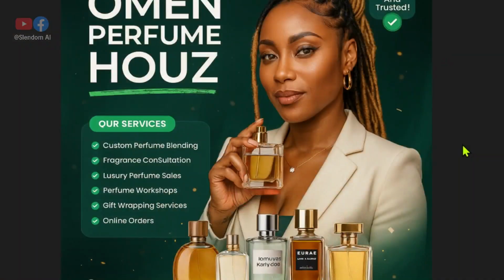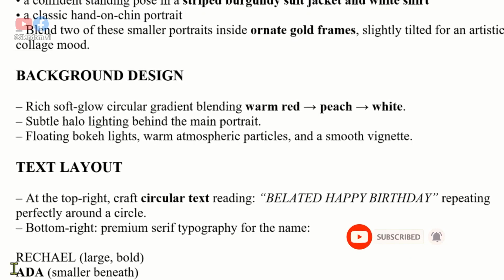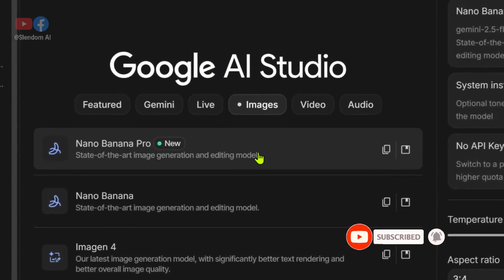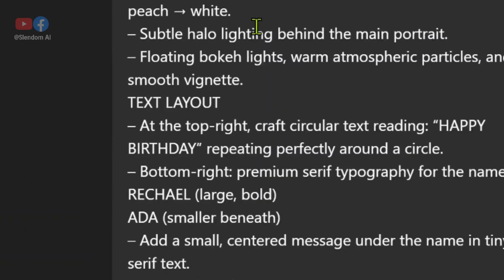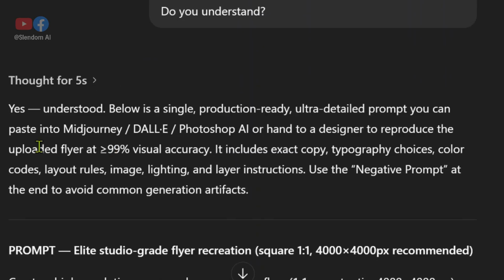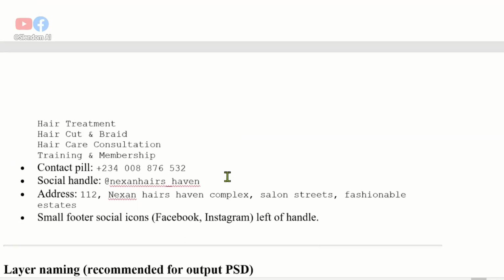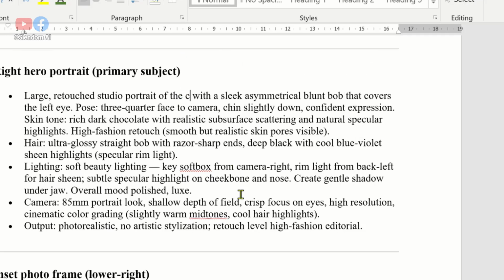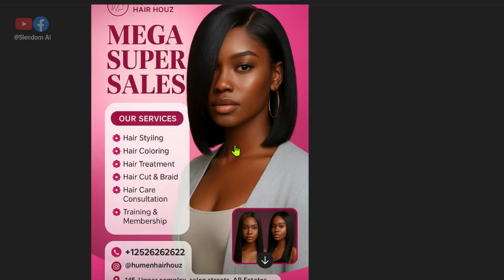How To Create Stunning Flyers Using AI Free AI Tools Tutorial for Beginners (2026)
Want to create stunning flyers without being a graphic designer? In this video, I’ll show you 'how to create professional flyers using AI tools' fast, free, and beginner-friendly!

🧠 Whether you’re promoting a business, event, or product, you can now design beautiful flyers in minutes using artificial intelligence. No Photoshop. No Canva. Just smart tools that do the heavy lifting.

Here, you’ll learn how to use AI step by step — from ChatGPT, Midjourney, and Canva AI to Google Veo 3, Leonardo AI, and more. Whether you want to create videos, edit content, design graphics, or grow your brand, Slendom AI shows you the smartest ways to do it — fast and free.

Discover:
✅ The best AI tools for creators and businesses
✅ AI tutorials made simple for beginners
✅ AI productivity hacks and automation tips
✅ How to use generative AI for social media & YouTube